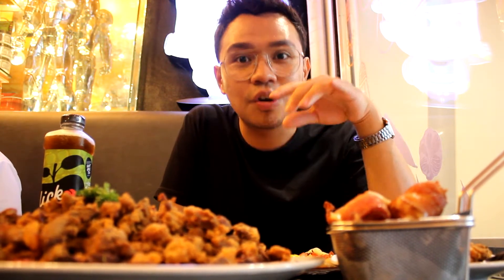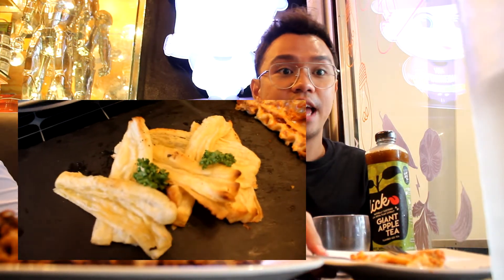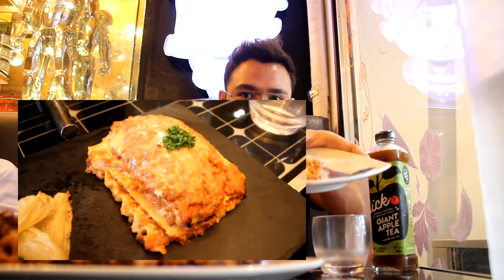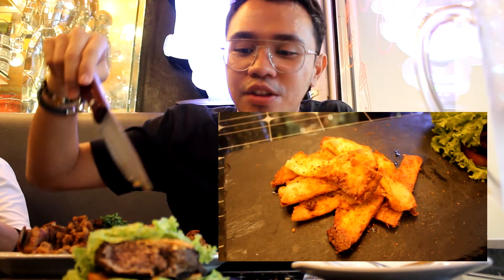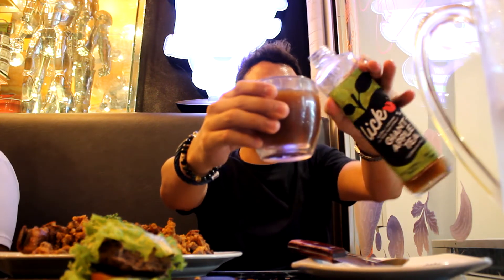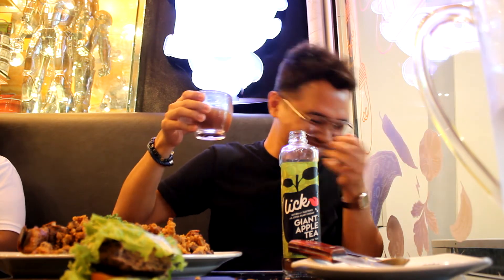MUKBANG! Megawatt Hardware food! | Hardware na may Restaurant | Berty Camp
MEGAWATT FOOD MUKBANG

Ngayon lang ako nakakita ng Hardware store tapos may restaurant sa loob! Solid pa mga yung food, hindi ka talaga tinipid. Literally, you'll get what you pay for!! Keto friendly pa yung mga food so kung gusto mabusog agad para hindi ka tumaba ng mabilis, aba punta na!